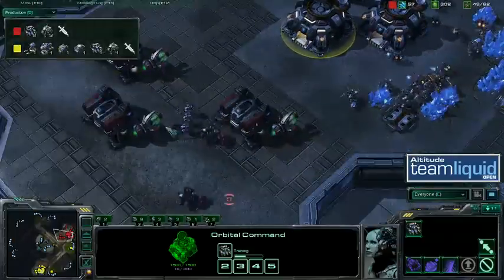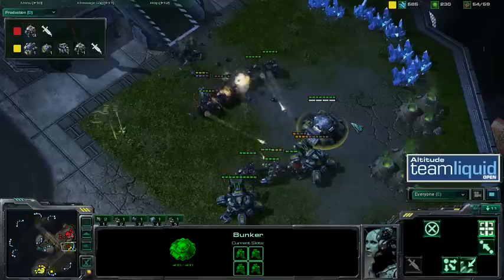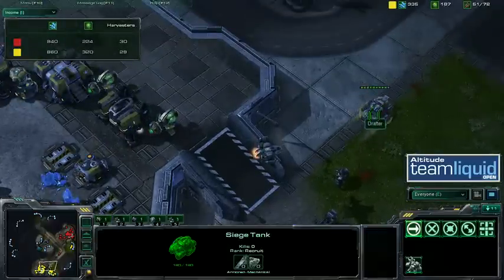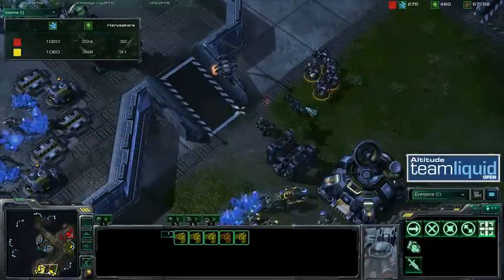TL Open #1 - Ro4 - Select vs Drafter - G2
TL Open #1